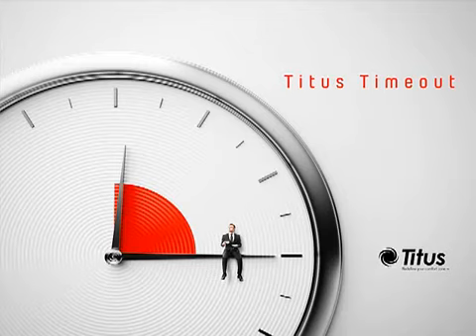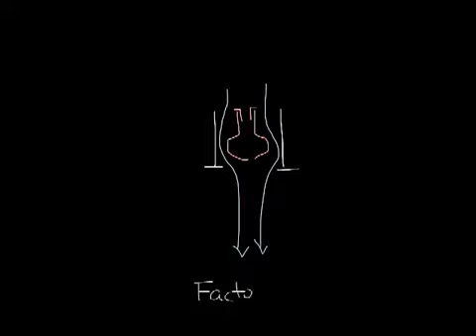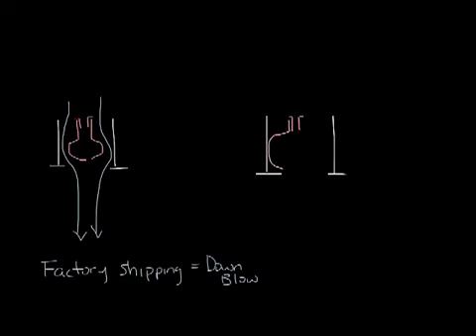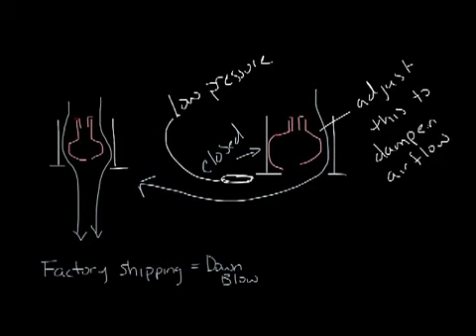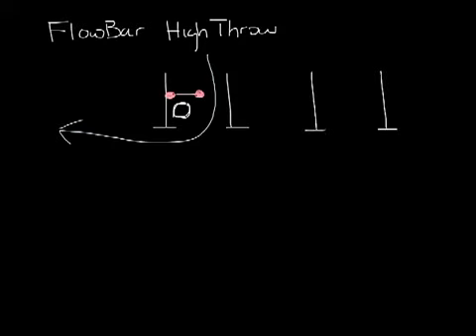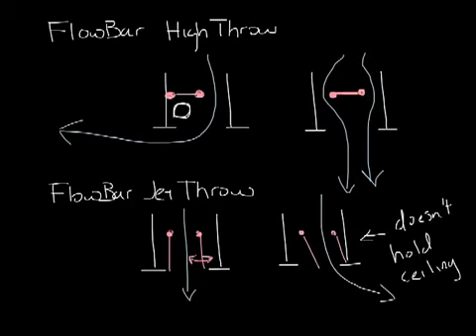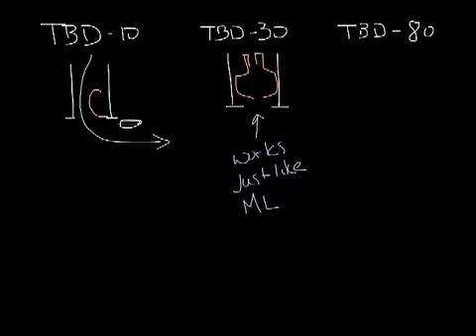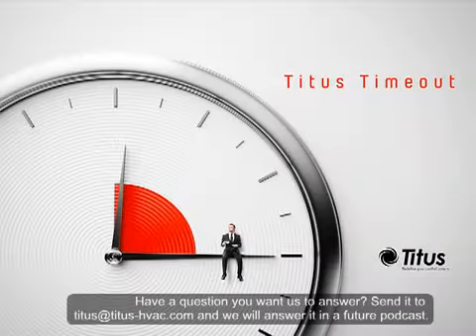Titus Timeout Podcast How to Adjust the Pattern Controllers on Linear Diffusers